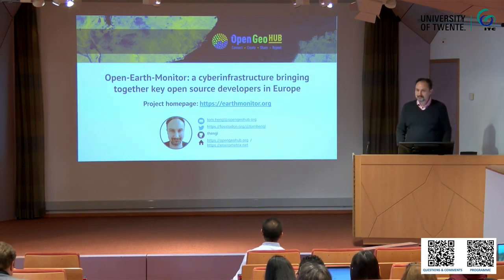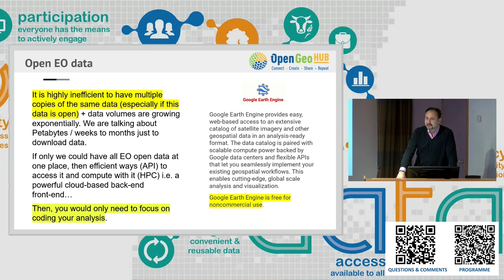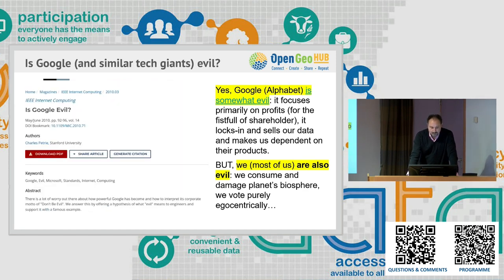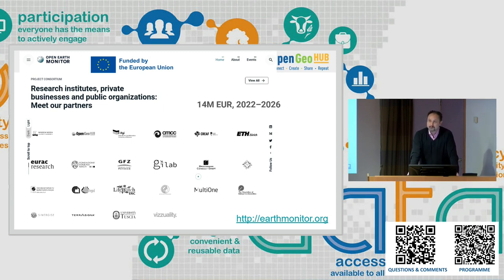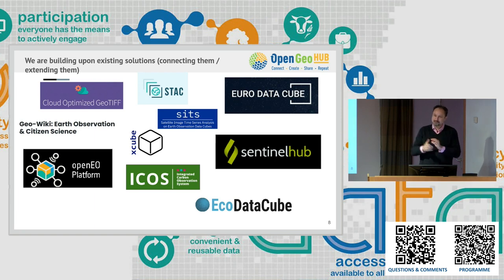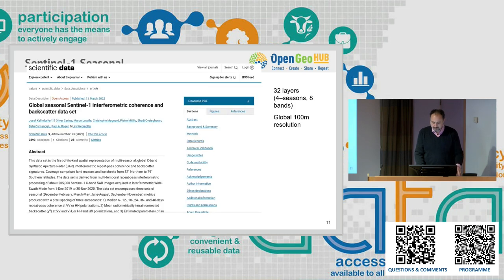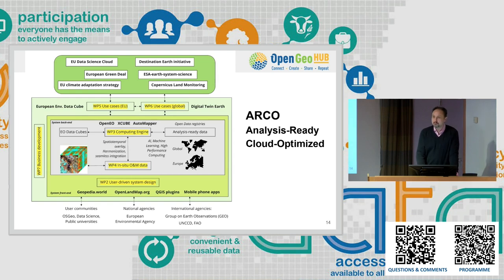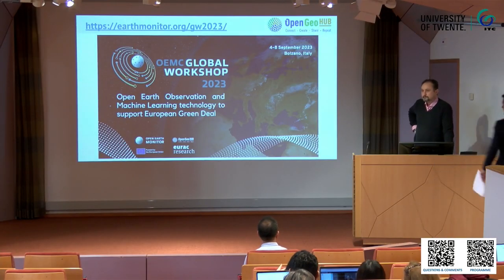Open-Earth-Monitor: a cyberinfrastructure bringing together key open source developers in Europe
Dr. Tomislav Hengl (OpenGeoHub) presents "Open-Earth-Monitor: a cyberinfrastructure bringing together key open source developers in Europe".

Abstract:

Open Earth Monitor project funded by the Horizon-Europe programme of the European Commission (a consortium of 23 partners led by the OpenGeoHub foundation) aims at providing operational solutions and decision-making tools for European and global initiatives such as DestinE, Digital Twin Initiative, Fit for 55, UN sustainable development goals and more. It gathers some of the key Open source and Open Data developers in Europe including the teams behind OpenEO, EarthSystemDataLab.net, EcoDataCube.eu, xcube, OpenLandMap.org, R and Python spatial and spatiotemporal communities. The work is based on the three key developments principles: (1) user-oriented, user experience-designed data provision and apps, (2) a federated system allowing for diversity of designs and decentralised data storage, (3) serving ARCO (Analysis-Ready Cloud-Optimised) data. It is not trivial, however, to provide access to large data at low cost (not-for-profit) not to mention the computing costs needed to produce some useful results. Therefore, the consortium will try as much as possible to leverage existing infrastructures for code sharing (GitHub, GitLab and similar), public data repositories (Zenodo.org) and European Commission / ESA supported infrastructures such as OpenEO.cloud and similar.